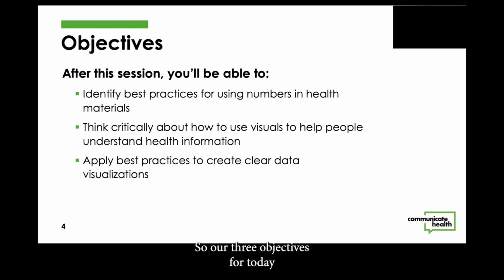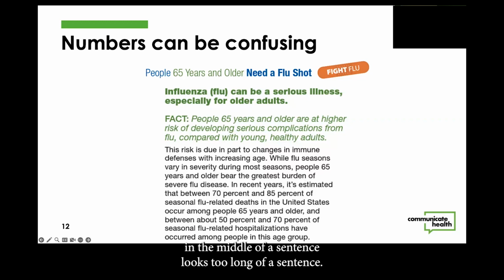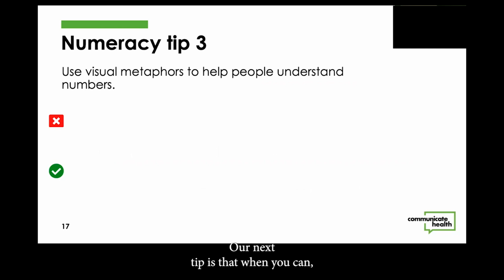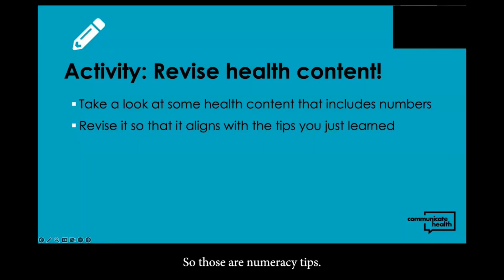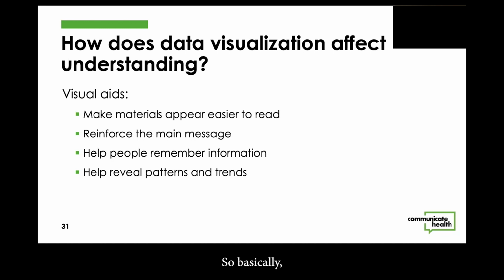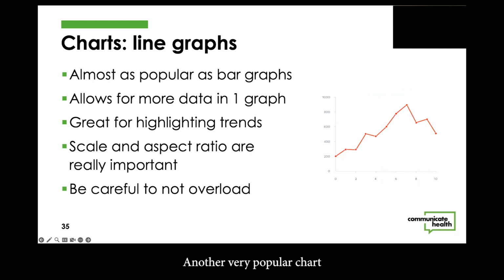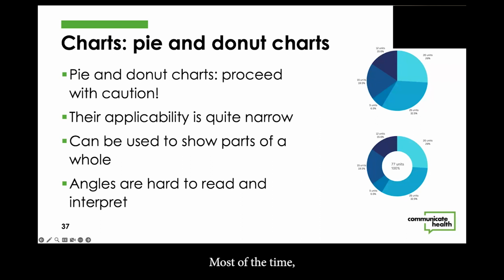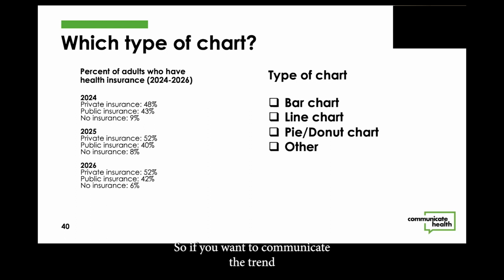Numercy and Data